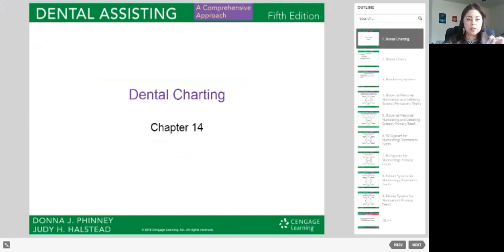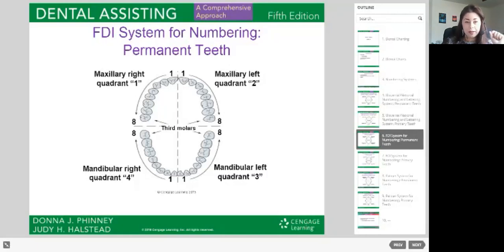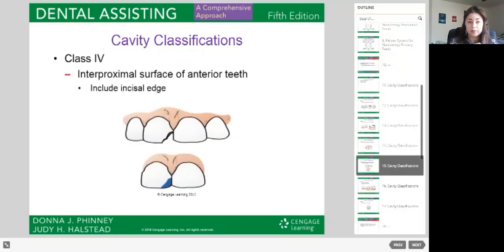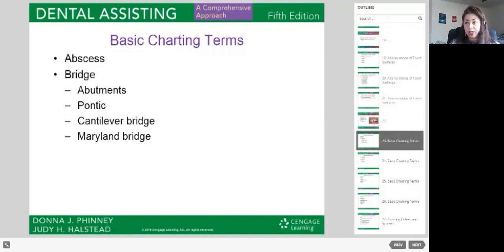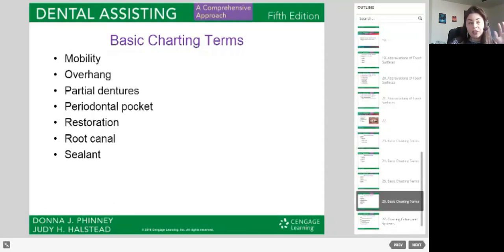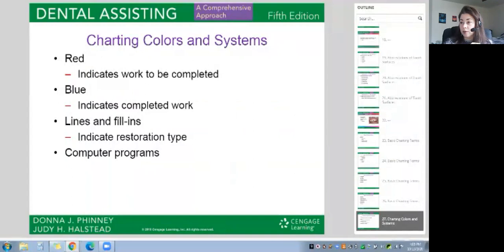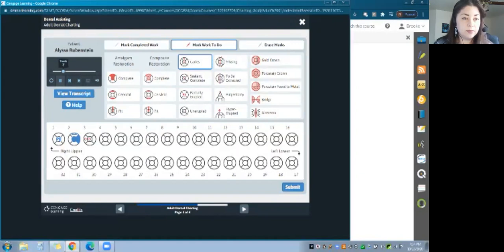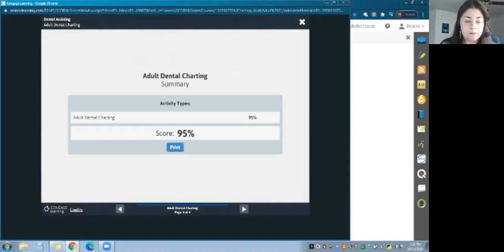DA170 Ch 14 Dental Charting Lecture